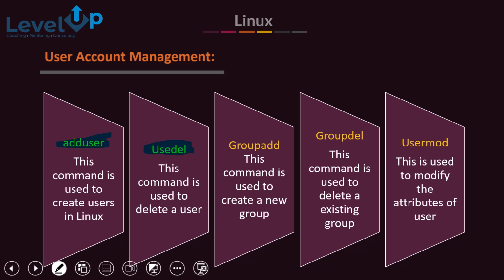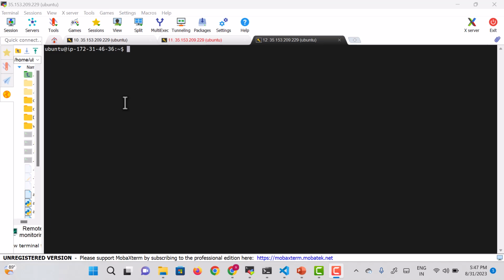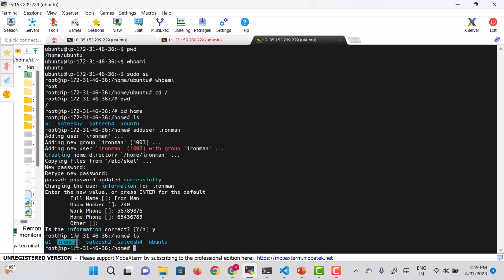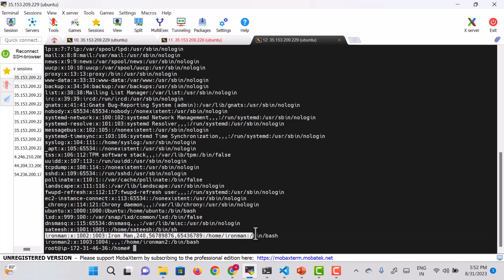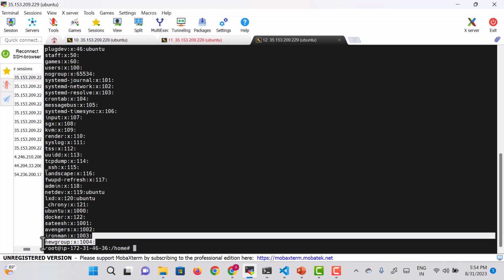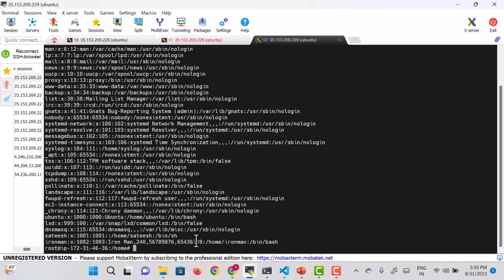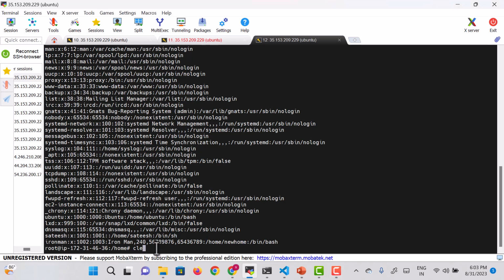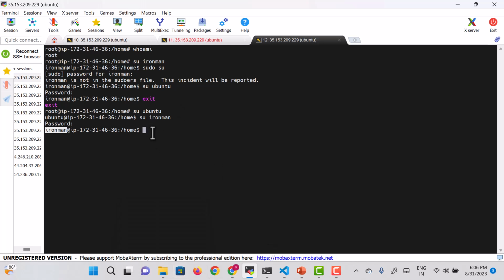Chapter - 08 - User Management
**Linux User Account & Group Management | adduser, usermod, sudo Explained 👤🔐**

In this tutorial, we explore **user and group management in Linux**, a crucial skill for system administrators and security-conscious users.

✅ **Essential User & Group Commands:**
   - `adduser` → Create new users 👤
   - `userdel` → Delete users ❌
   - `usermod` → Modify user attributes ✏️
   - `groupadd` → Create groups 🏷️
   - `groupdel` → Delete groups 🚮

✅ **User Information Storage 📂**
   - `/etc/passwd` → Stores user account details
   - `/etc/group` → Lists groups and members
   - `/etc/shadow` → Stores encrypted passwords

✅ **Managing Users & Groups Efficiently 🚀**
   - Home directory creation during user setup 🏠
   - Assigning and modifying group memberships 👥
   - Deleting users & handling associated files 📦

✅ **Switching & Elevating User Privileges 🔄**
   - `su` → Switch between users
   - `sudo` → Execute commands with admin rights

💡 **Master these Linux user management techniques to control access and improve security on your system!** 🔥